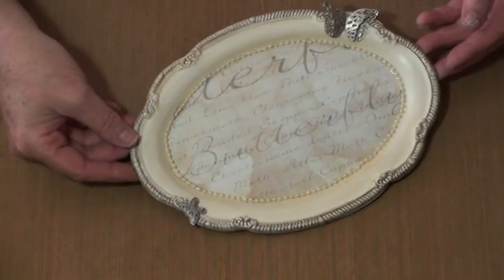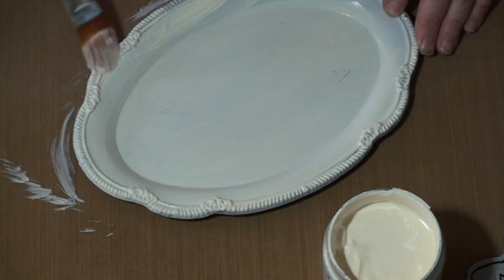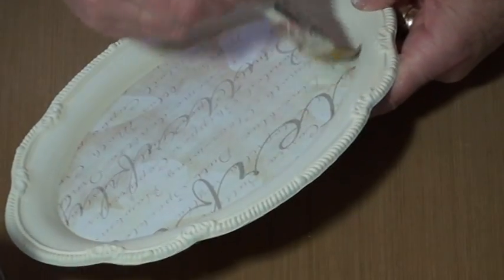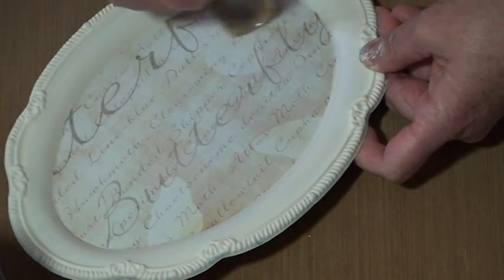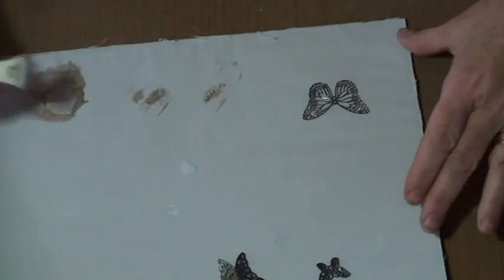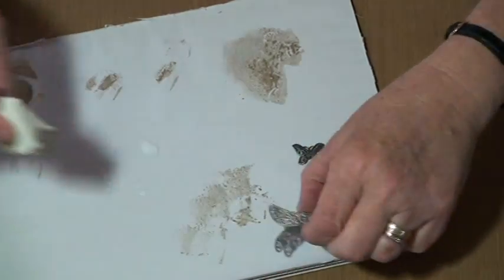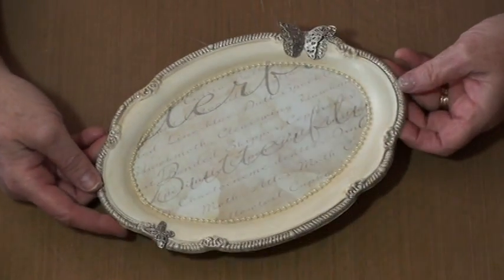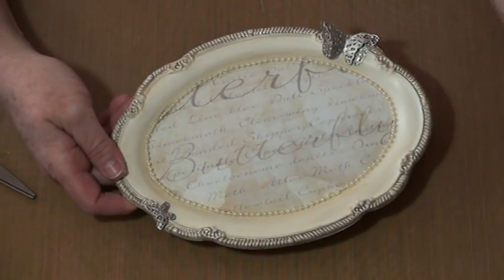Vintage butterfly tray video